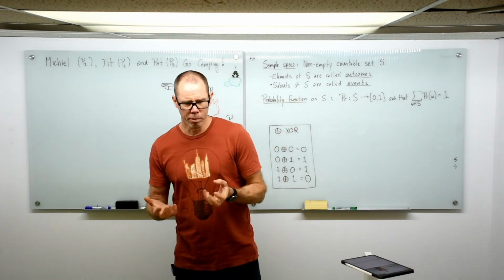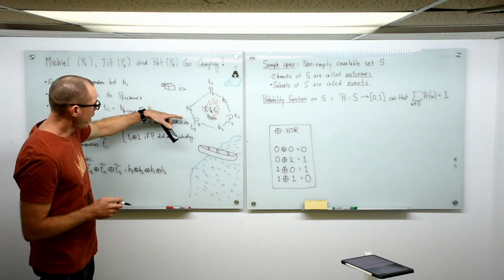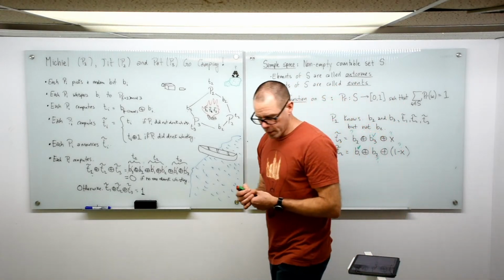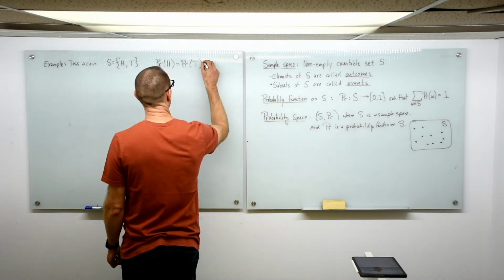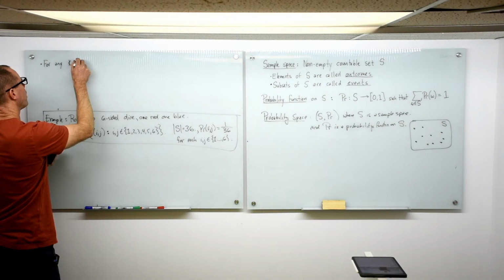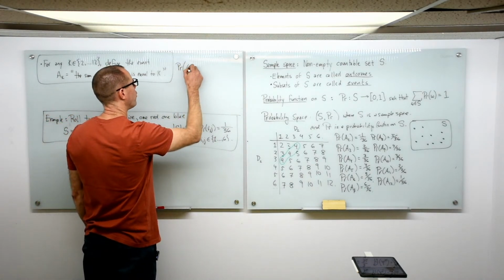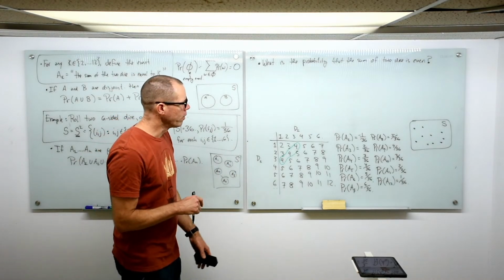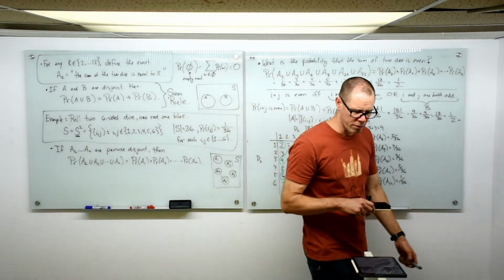COMP2804: October 14, 2020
Randomization and probability